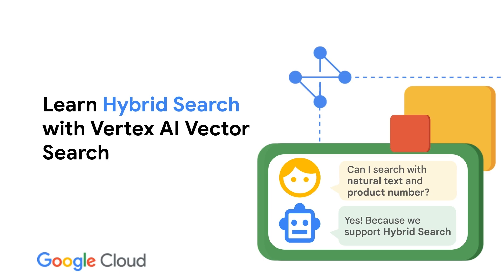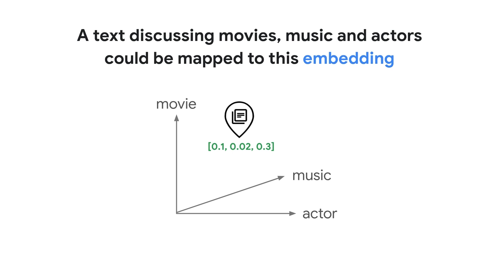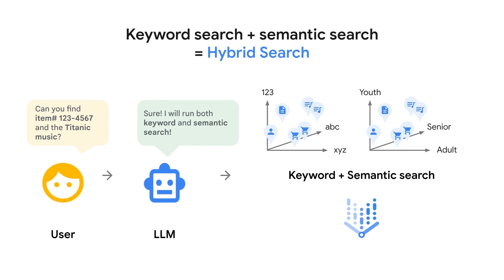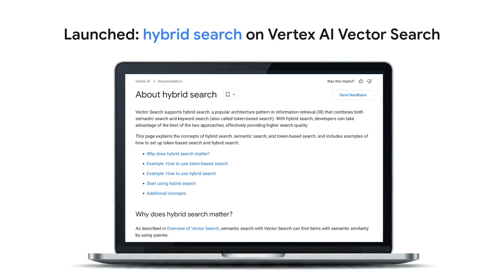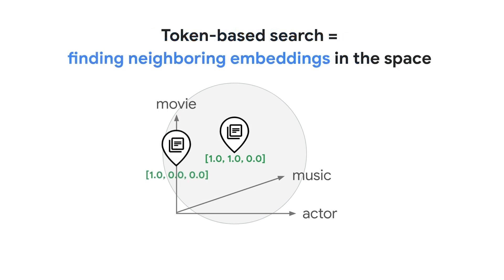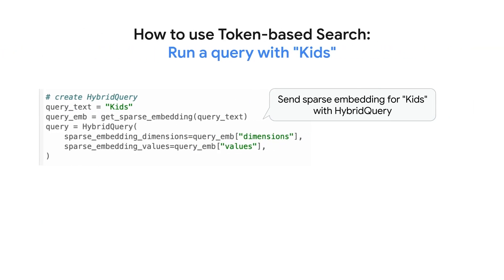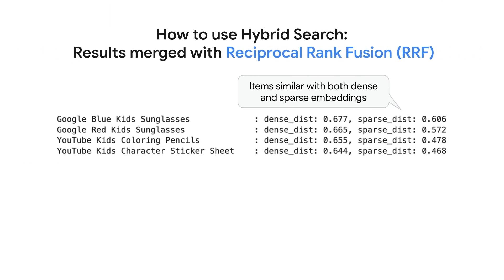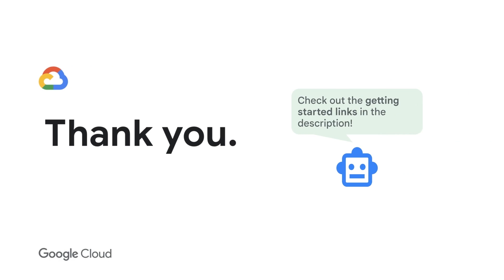Learn Hybrid Search with Vertex AI Vector Search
Notebook: Combining Semantic & Keyword Search: A Hybrid Search Tutorial with Vertex AI Vector Search

Semantic search with vector search or vector databases is a popular choice for retrieval in Retrieval Augmented Generation (RAG). However, its weak point is that semantic search can only find what it already knows and can't handle things like product numbers, brand-new product names, or internal company codenames. The new hybrid search support in Vertex AI Vector Search combines keyword search with semantic search to solve this issue, providing higher search quality for your RAG systems.